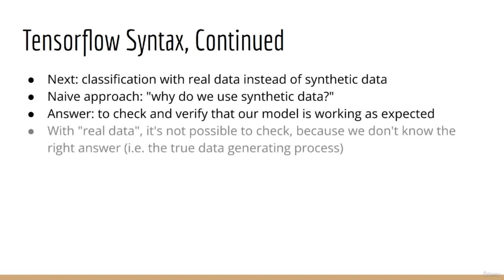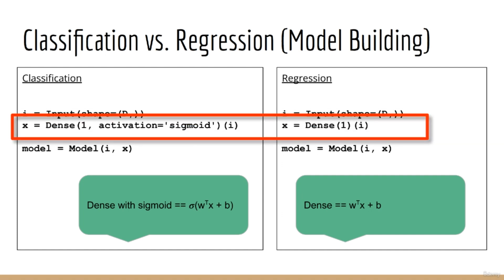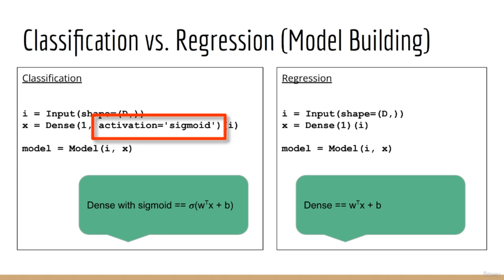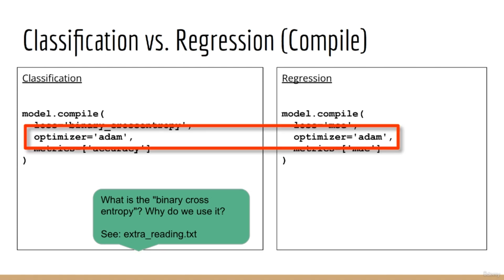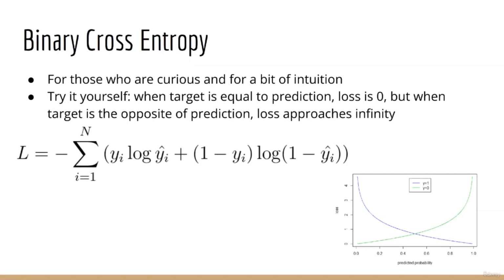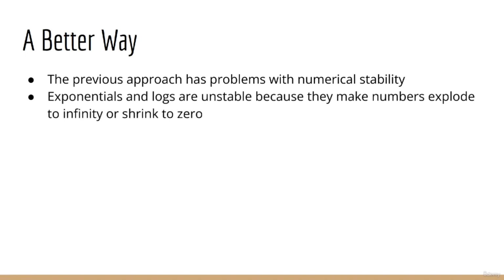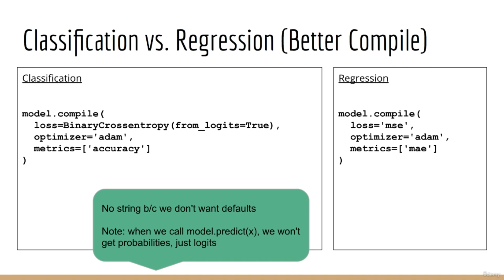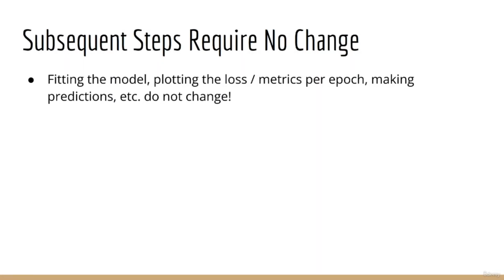15 003 Classification Code Preparation